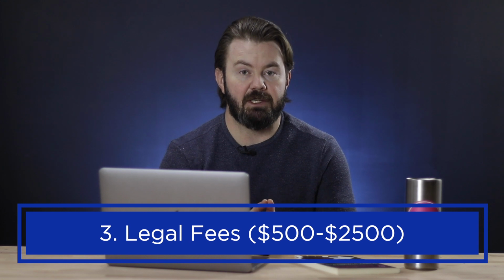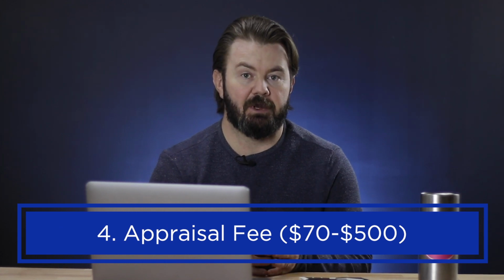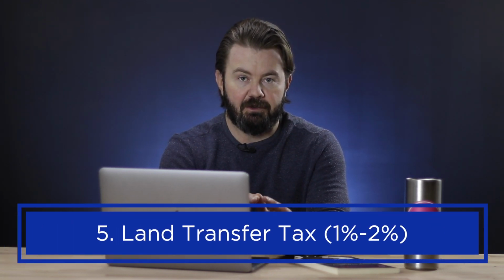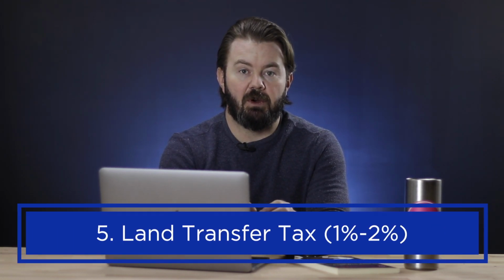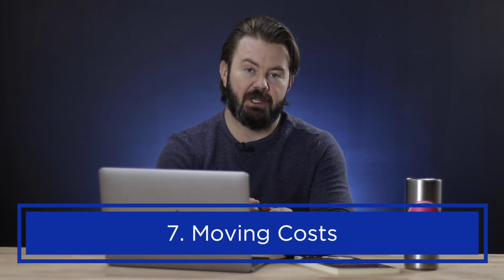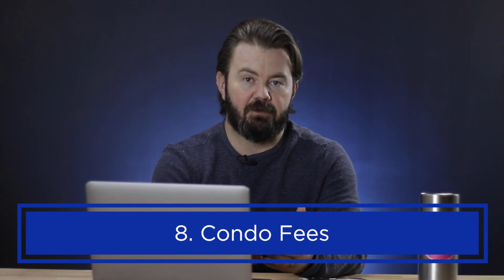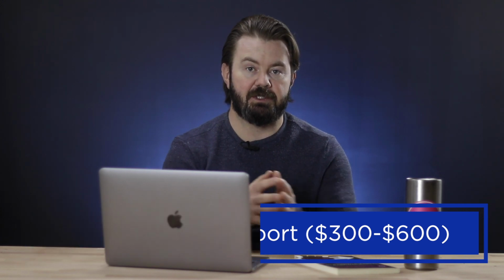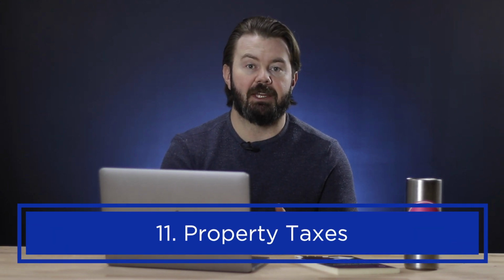Hidden Costs To Buy A House In Canada Explained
In this video I discuss all things real estate costs, and all of the hidden costs to buy a home in Canada. They include things like GST, Mortgage Insurance, Home Inspections, Appraisals, Insurance, Surveys, Legal Fees, Penalties, Land Transfer Taxes, and Real Estate Closing Costs.

The presenter has taken great care in preparing
this video, however makes no representations or warranties with
respect to the accuracy or completeness of its content. The contents
of this video should not be considered a substitute for
professional financial advice. Please consult a financial professional
before implementing any of the strategies described in
this video. The presenter shall not be held liable
for any loss of profit or any other financial damages, including
but not limited to special, consequential, incidental, or other
damages.